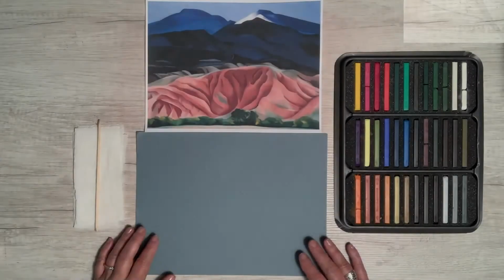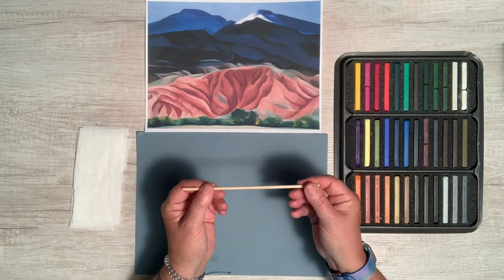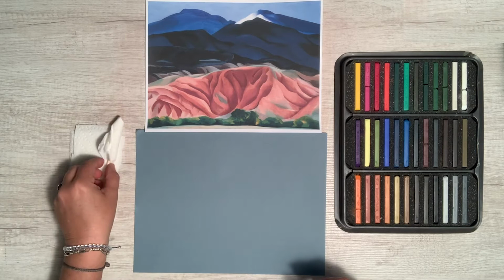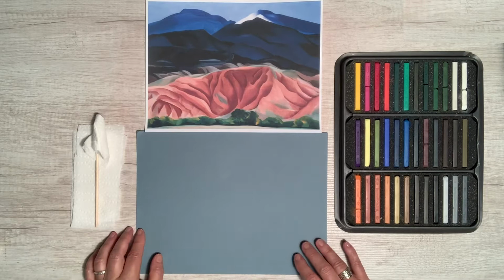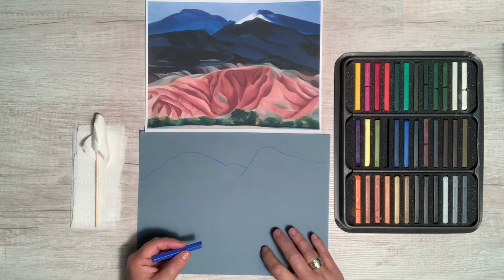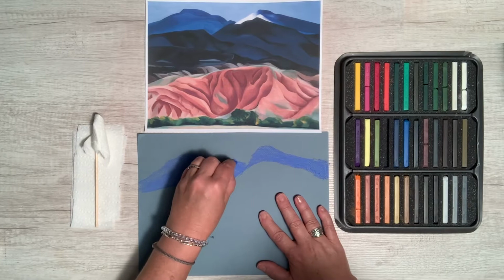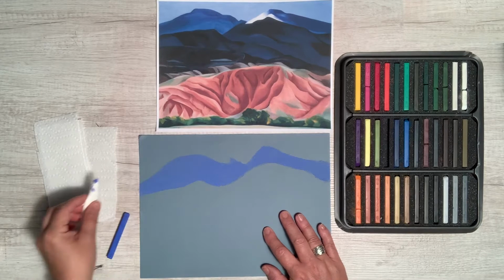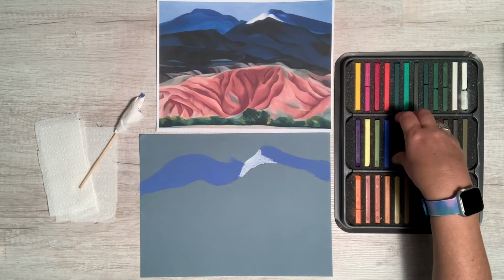Activity 4- Georgia O'Keeffe - Landscape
Georgia O'Keeffe was the pioneer modern female artist.  She loved to paint landscapes based on her home, Ghost Ranch, in Santa Fe, New Mexico.  Watch Mrs. Beth show you how to paint a southwest landscape using pastel chalks.